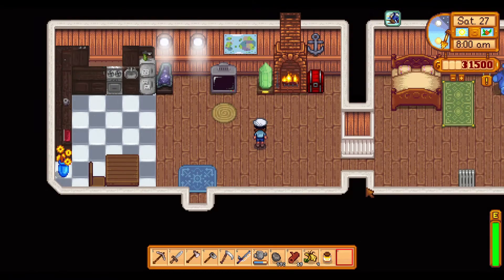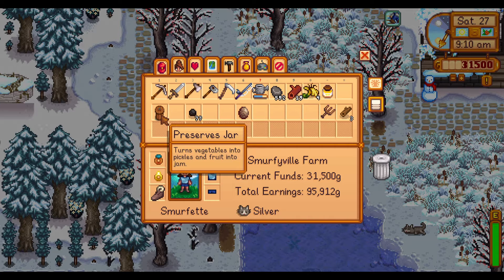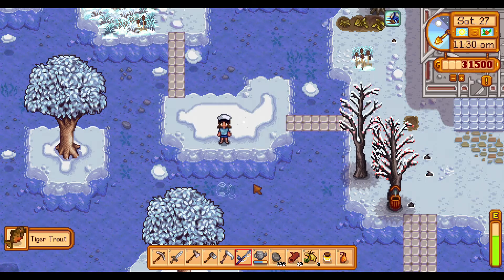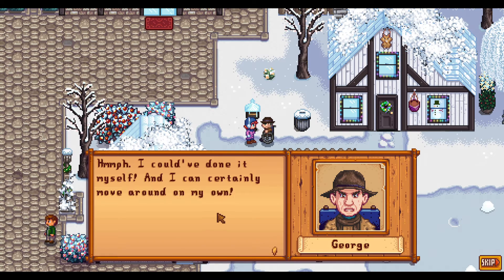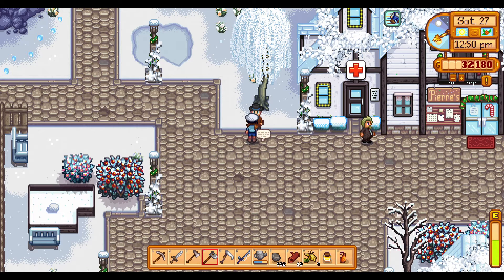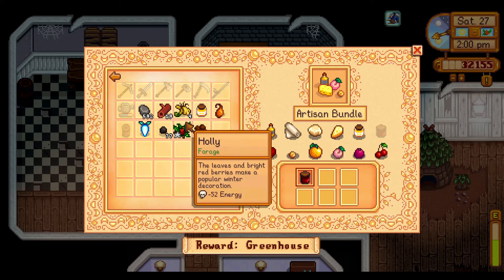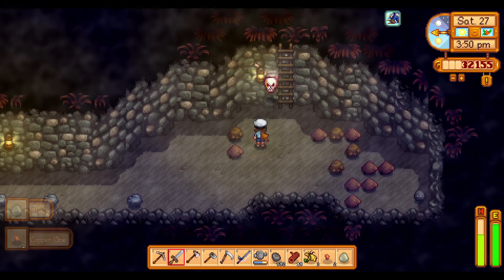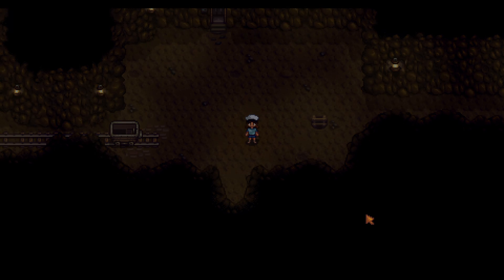Stardew Valley | Episode 18 | SmurfetteSims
Hi Everyone,
    RAGE QUIT ?!?!?!?!

Recording: OBS
Editing: Filmora X
Music: Stardew Valley in-game music | Louvre- Filmora Stock Music | Capone Oh No meme remix
Thumbnail - Gimp